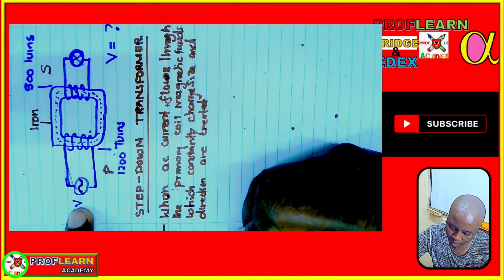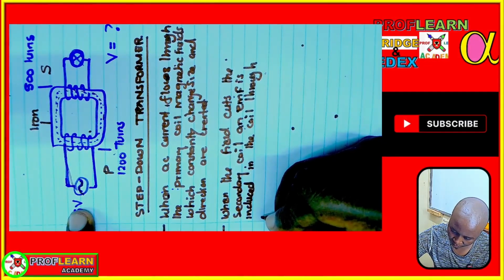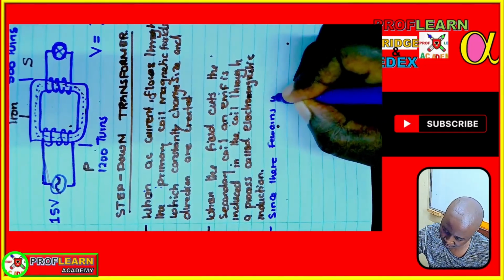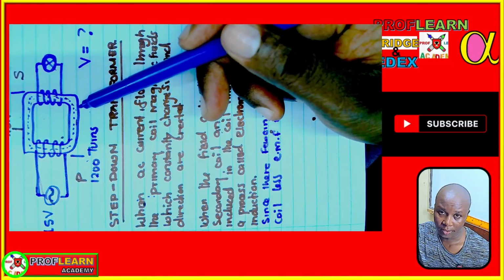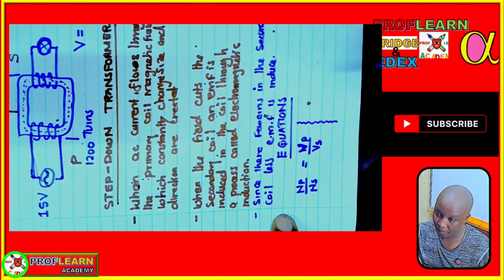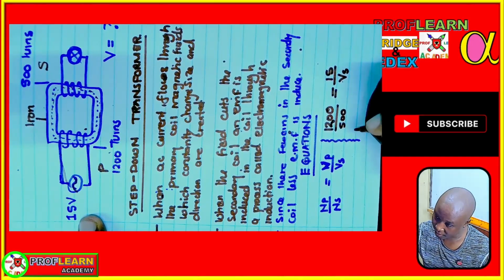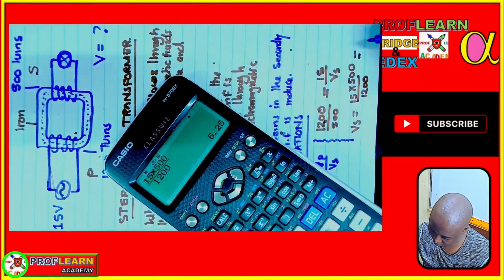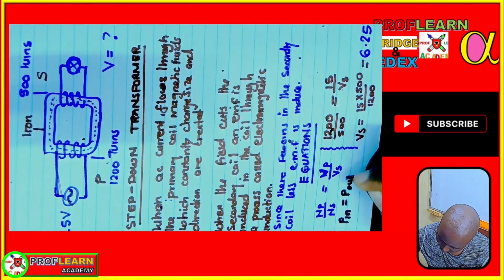ALL OF IGCSE TRANSFORMER EXAM QUESTION